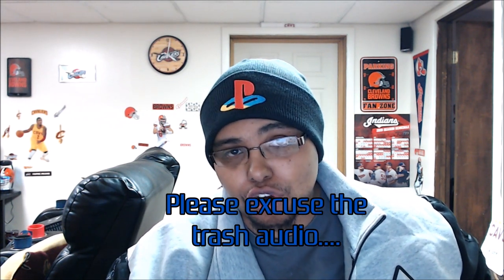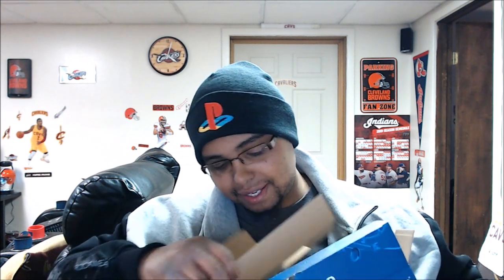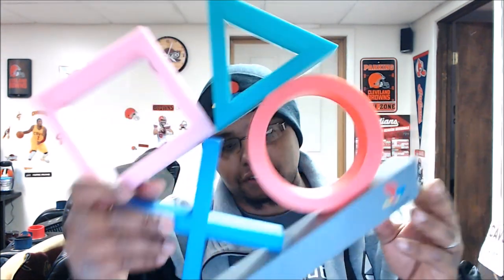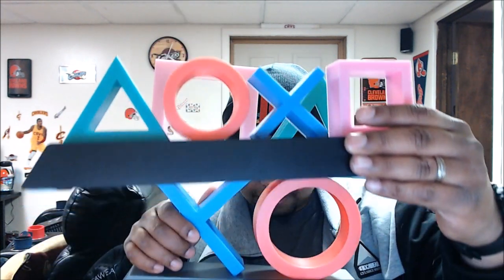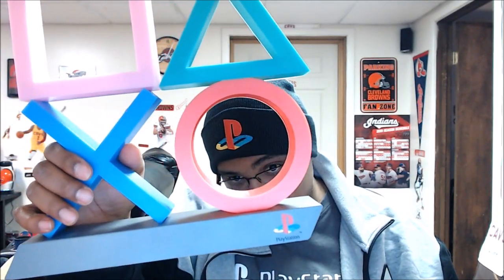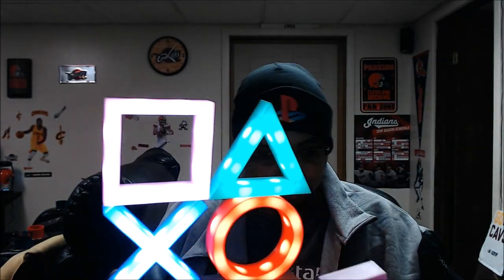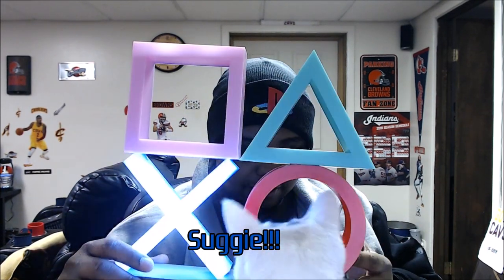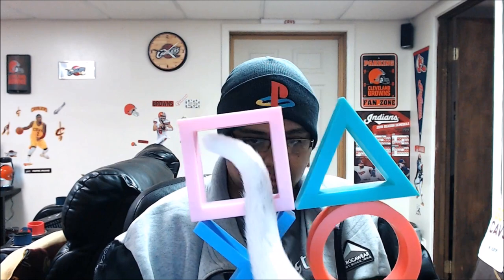PlayStation Icons Light XL Unboxing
PlayStation Icons Light XL Unboxing. Shout out to my Ponies!! a nice little piece to add to your game room or man cave.

All rights to Sony Entertainment©
Only for promotional/Non-profit use

Beat Produced by Mokbeatz